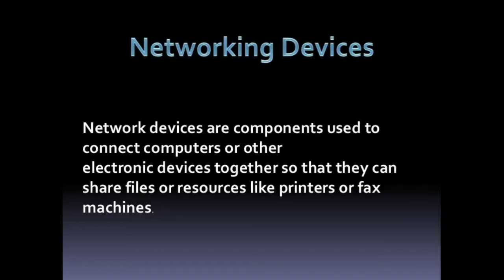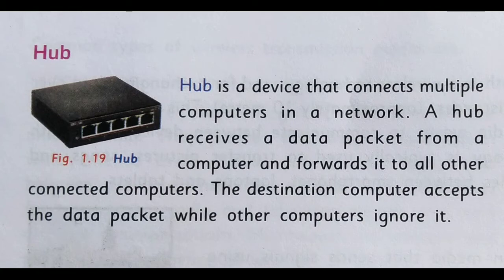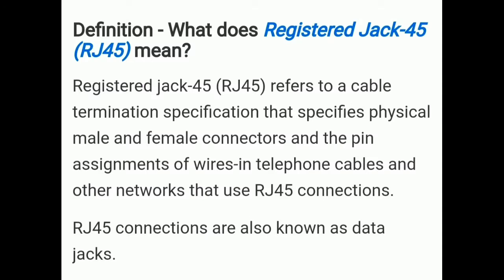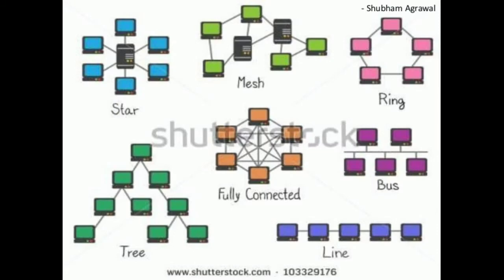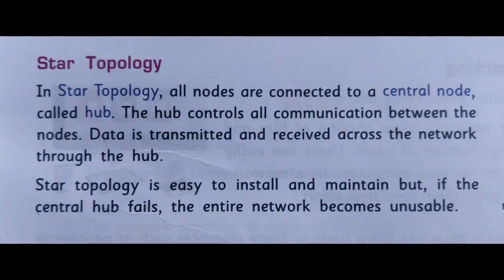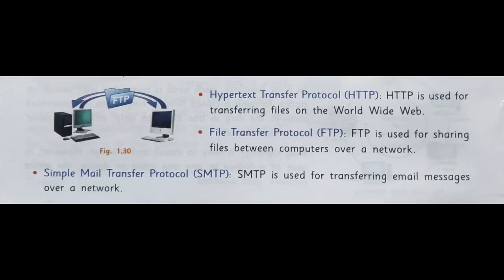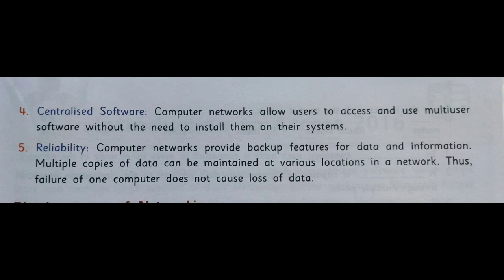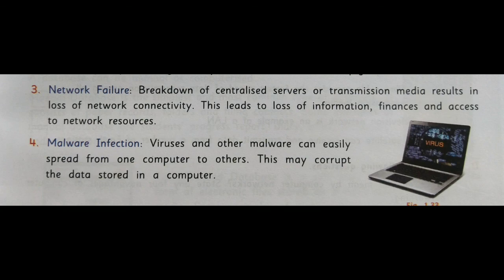8th class computer.. Computer networking Network devices